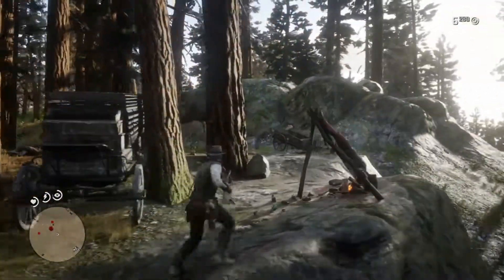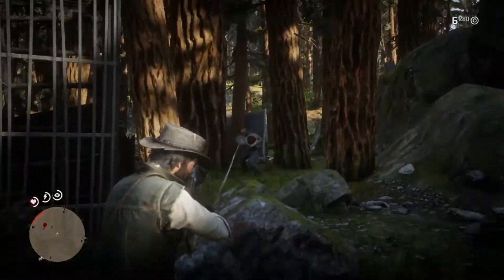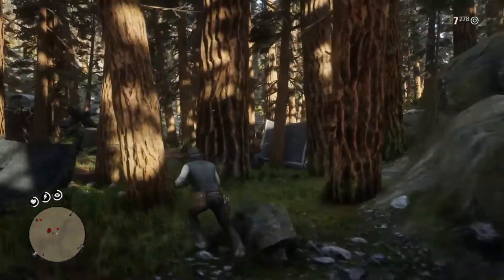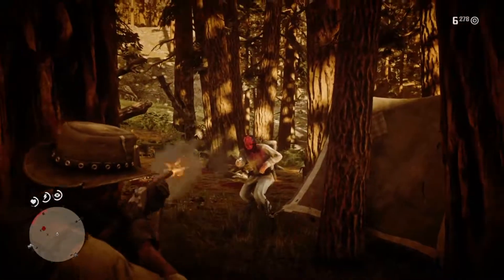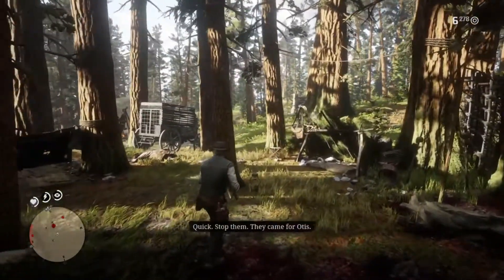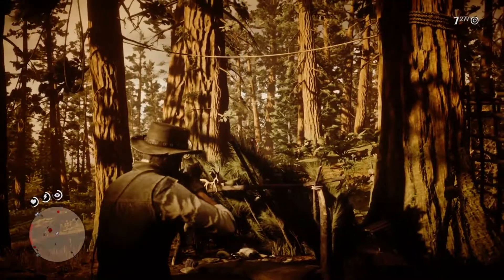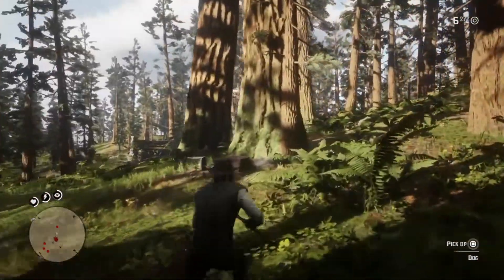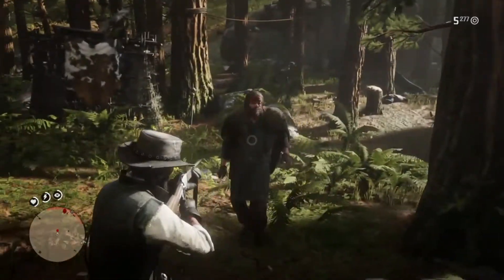Otis Skinner | Blackwater Bounty Hunting | Red Dead Redemption 2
This Red Dead Redemption 2 walkthrough guide will show you how to find and Kill Otis Skinner during the Bounty Hunting Mission in Blackwater.
Played on PlayStation 4 Slim.